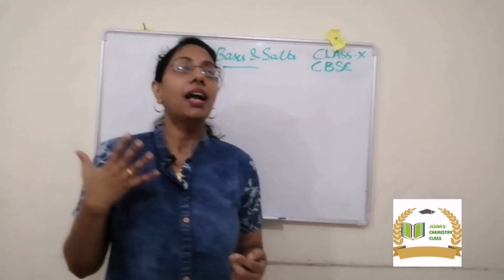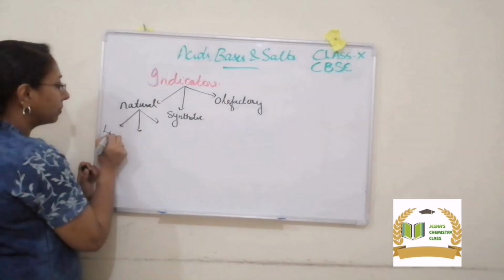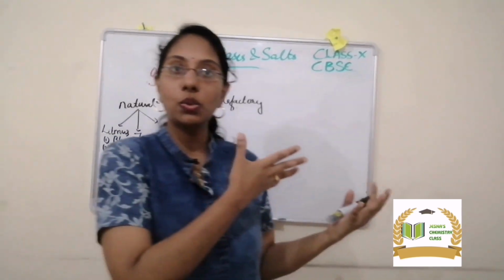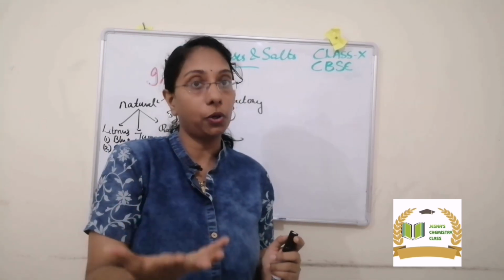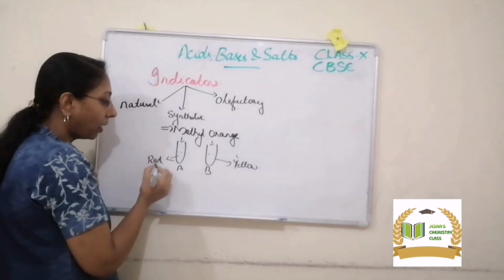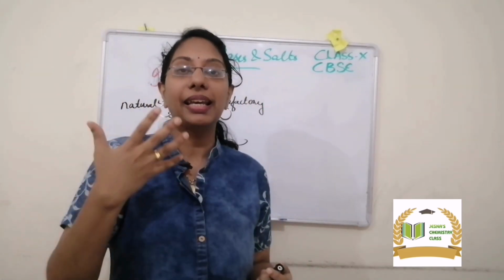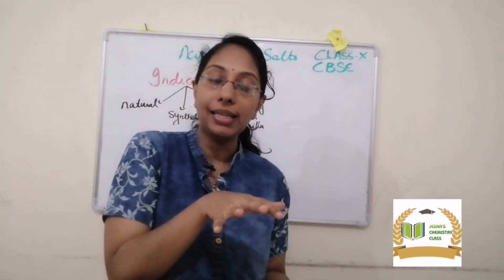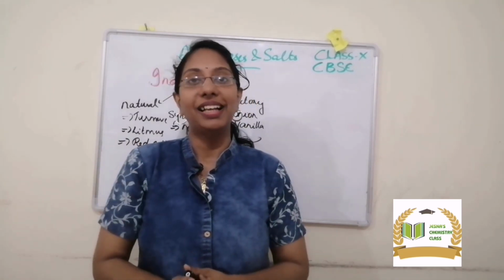BASES AND SALTS#PART 1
Introduction
Indicators